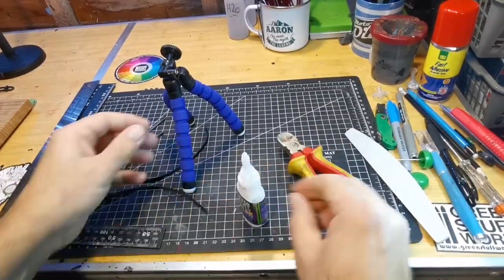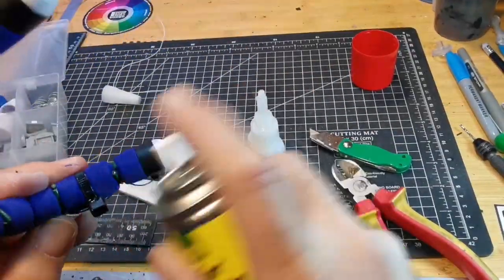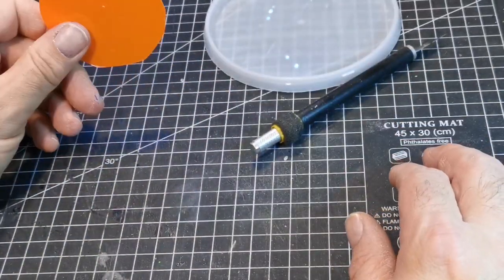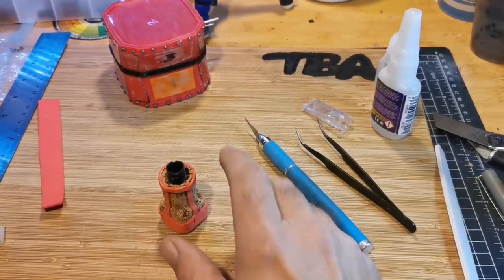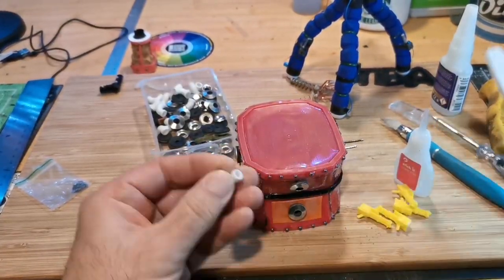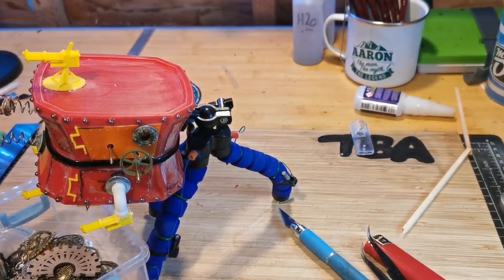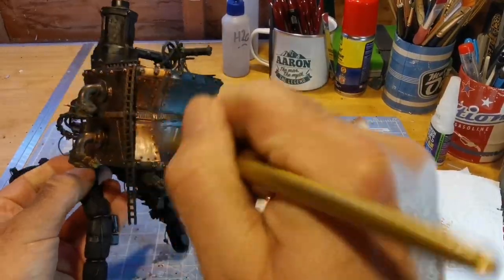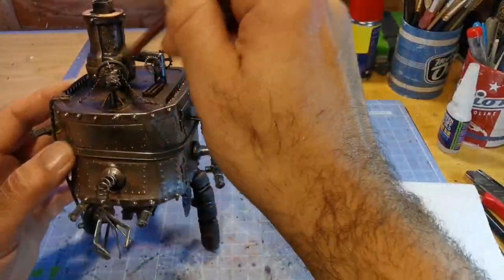Scratch build a War of the Worlds Death Machine. Ep21.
While revisiting the classic War of the Worlds LP or digital download for all you hip cats out there, who don't know what vinyl is yet.

It gave me inspiration to try and make a Steampunk version of the classic death machine that came out of the cylinder pods that crashed into the earth.

Using an old tripod and a selection of plastic bits a pieces this became the basis for the build.

Its FREE and doesn't cost you anything but helps out the channel.

Go check out Deadlisprops on Instagram. He supplied the awesome guns.